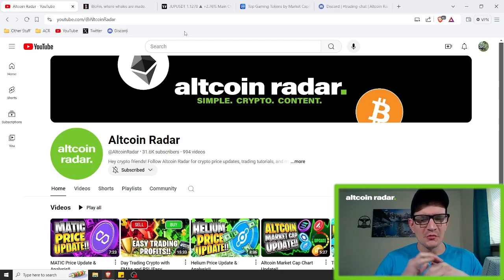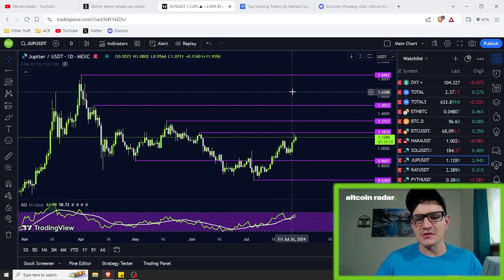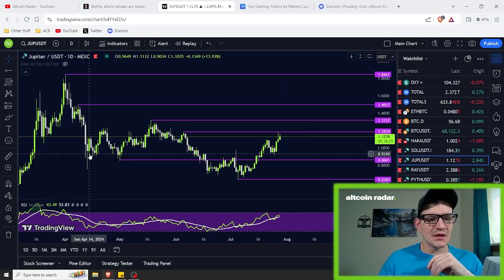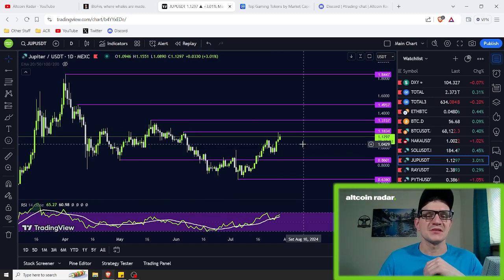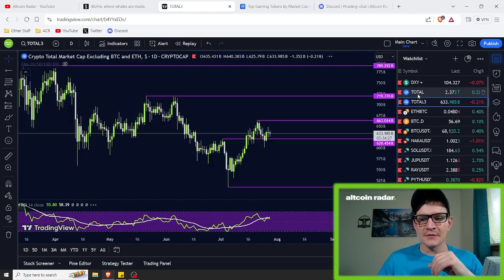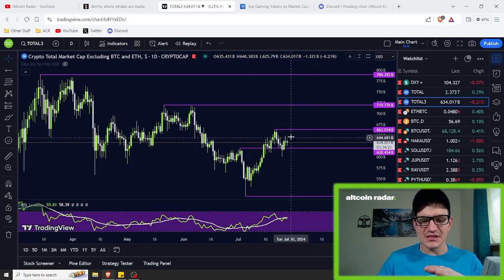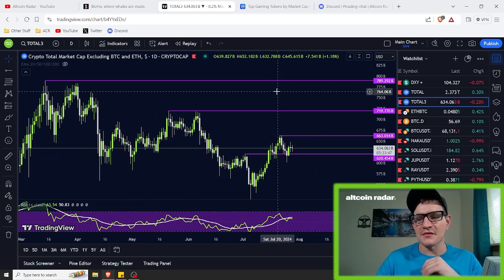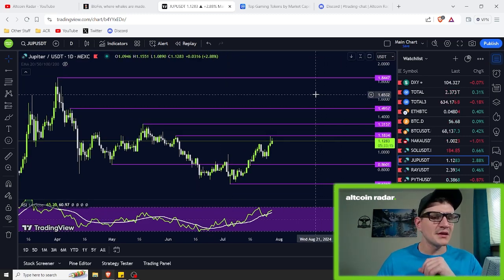JUP Price Update & Analysis!!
Hey crypto friends! In today's video we're taking a look at the macro charts for JUP so we can see where it might be headed. In addition, I cover both bullish and bearish scenarios as well, just to cover all the possibilities.

💥 Altcoin Radar Community Discord Server 💥

Got questions about this video or anything else related to crypto or trading? Feel free to join my FREE community Discord server and ask anything you'd like!